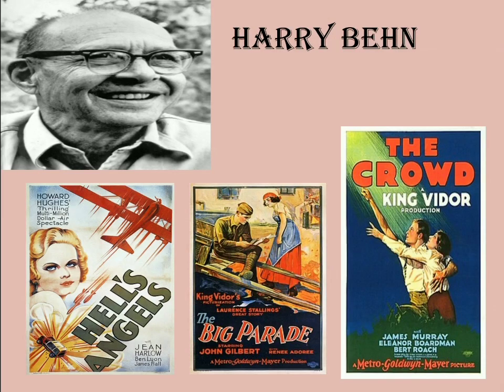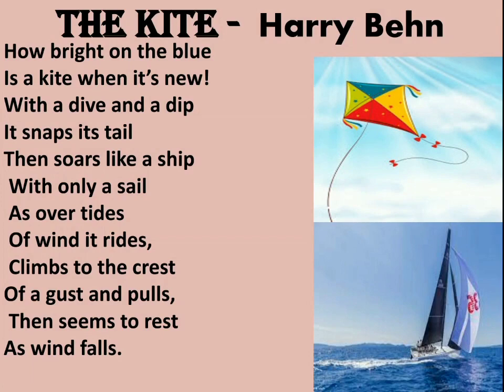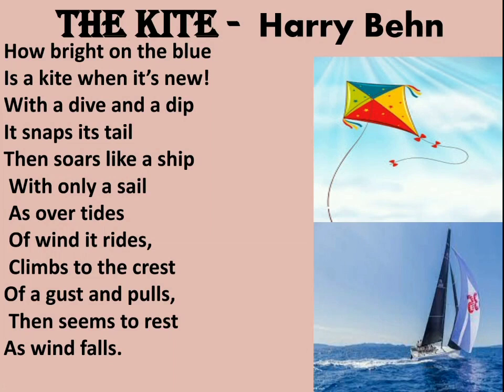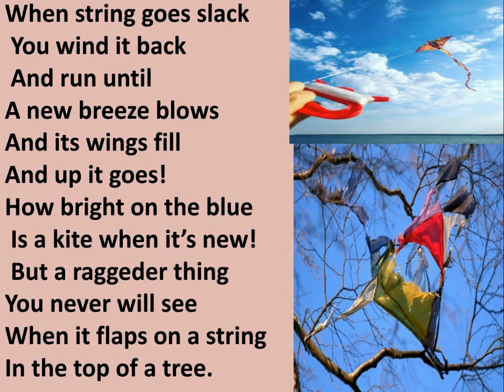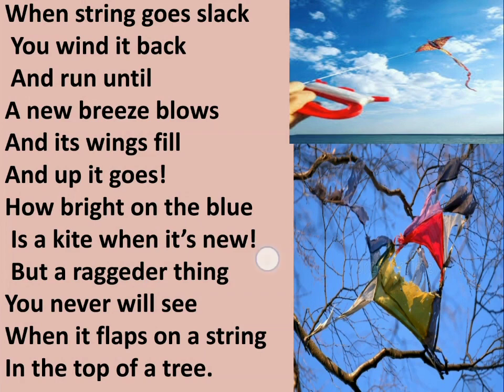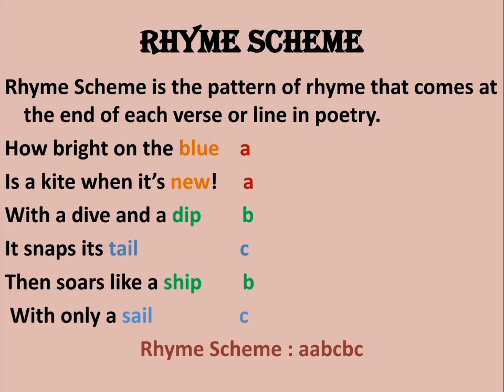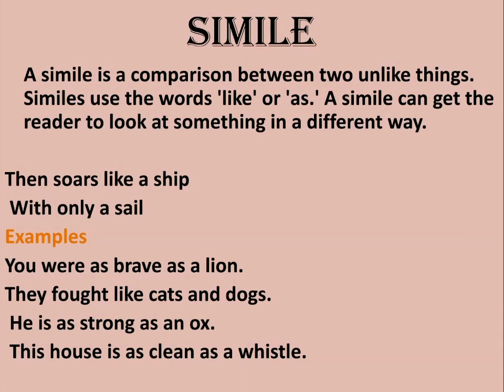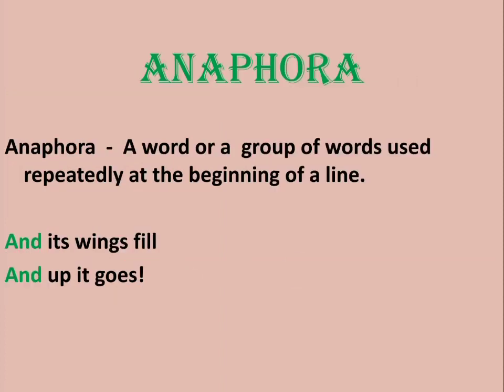THE KITE || HONEYSUCKLE – CLASS 6 || ENGLISH || Explanation, Rhyme Scheme and Poetic Devices.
This video presents a detailed explanation of the poem, meanings of the new words, Rhyme Scheme and Poetic Devices.